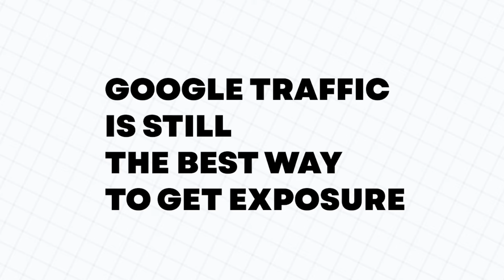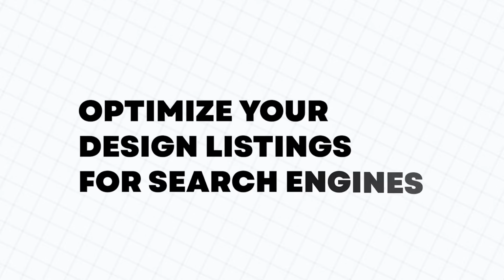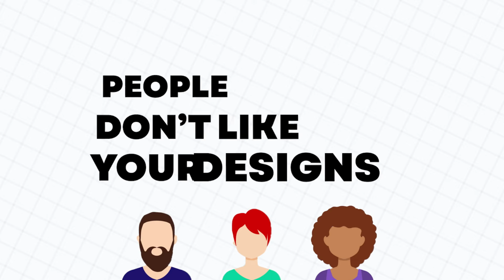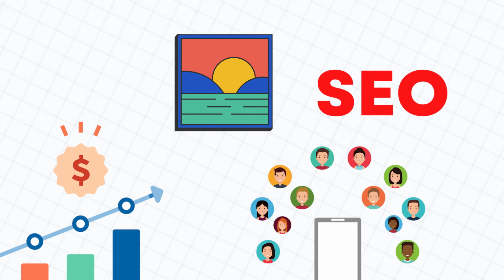REDBUBBLE TRAFFIC EXPLAINED: How to Get More Exposure to Your Designs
Redbubble traffic explained. Get more exposure to your designs on Redbubble

In today’s video, I will talk about Redbubble traffic and explain to you what you should do to get more exposure, more customers, and maybe, more sales.

🖼️ FOR DESIGN

✨ AI GENERATOR

🔥 FOR ETSY

0:00 - Intro
0:26 - Redbubble traffic explained
1:14 - Direct traffic
2:05 - Organic traffic
2:45 - Do SEO for your Redbubble listings
3:30 - Invest in Google traffic for Redbubble shop
3:55 - Optimize designs for SEO
4:10 - Still not getting sales?

While there are many methods to drive traffic to your Redbubble designs, not all traffic is suitable for it, and not all people become your customers.